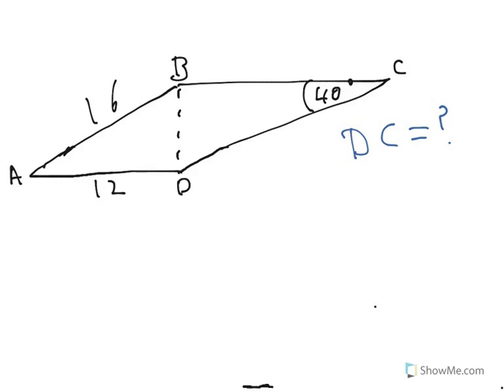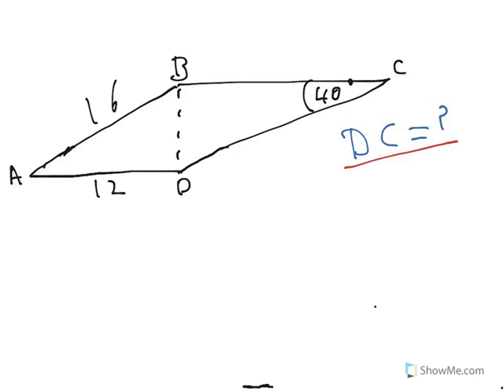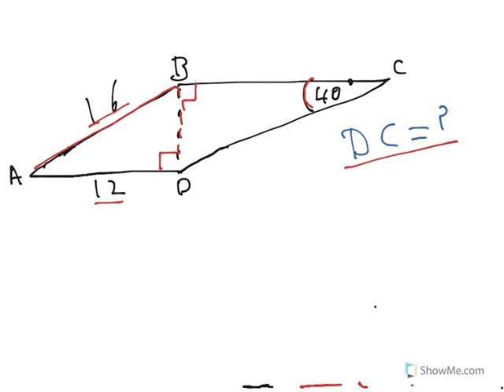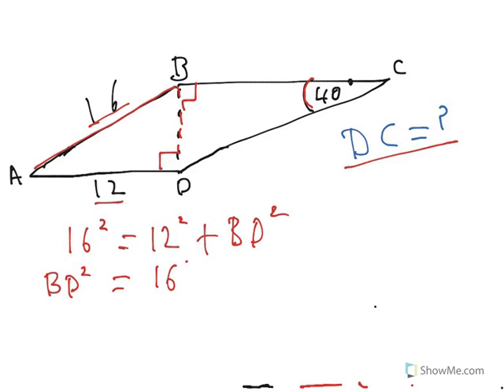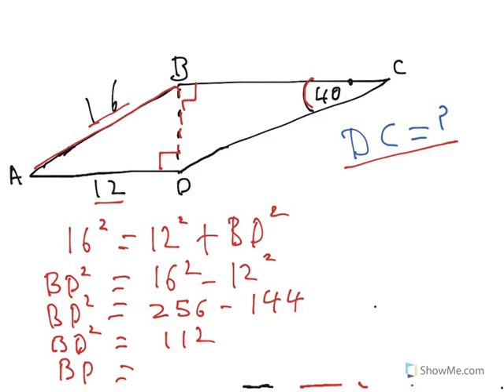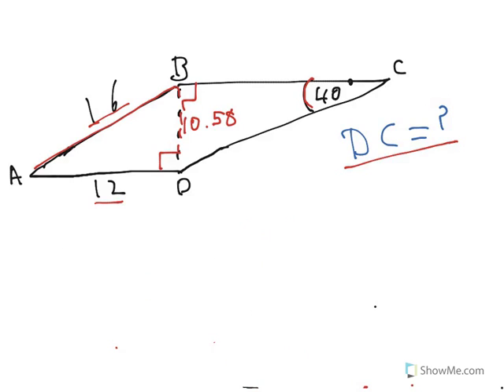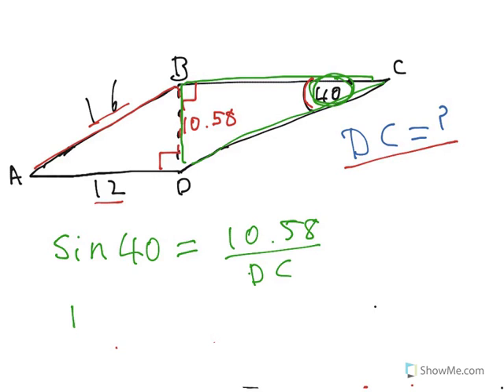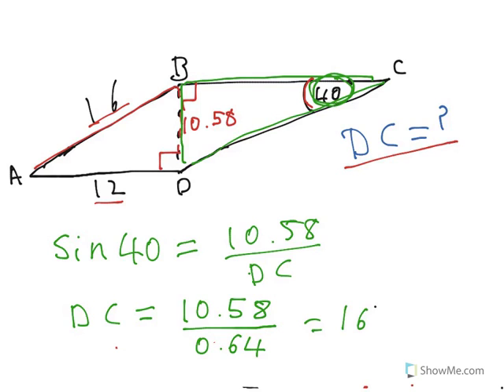16 August 2019